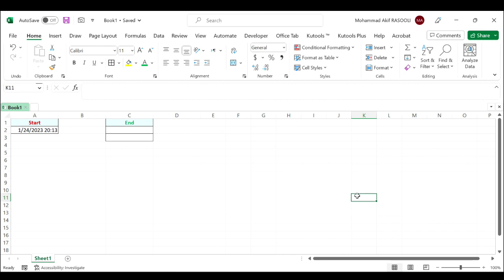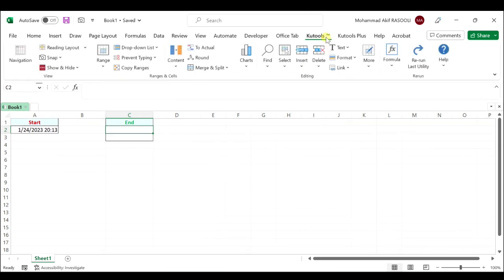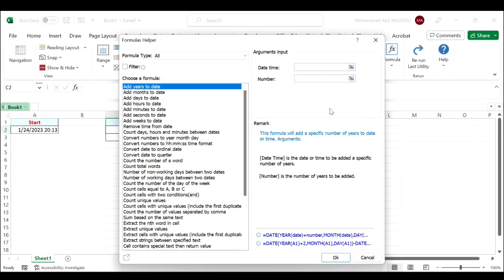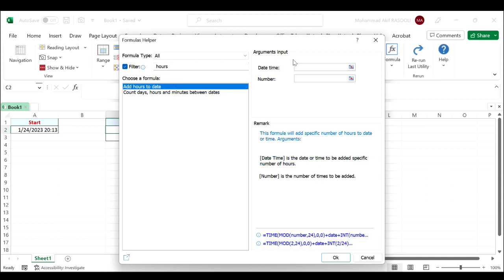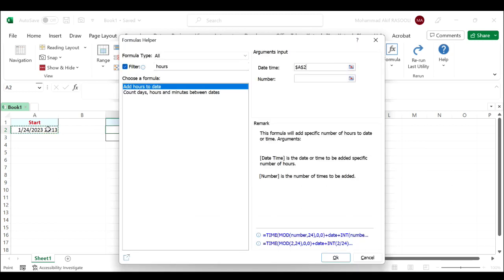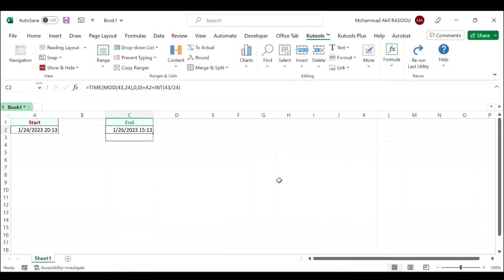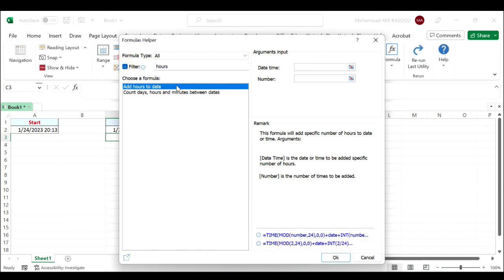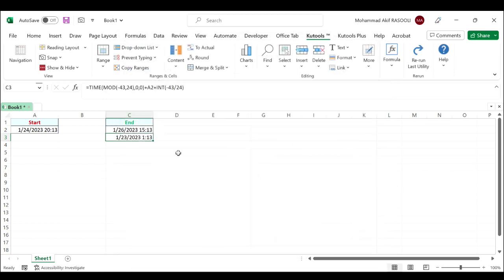Add Or Subtract Hours From A Date & Time Field With Kutools For Excel